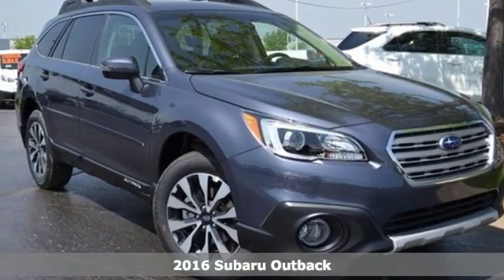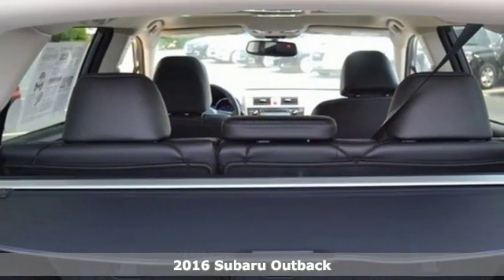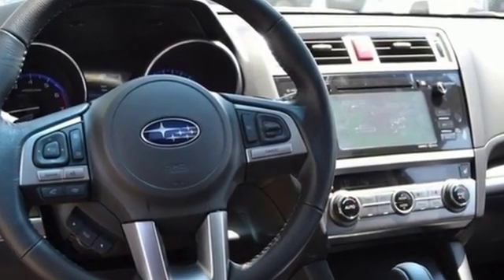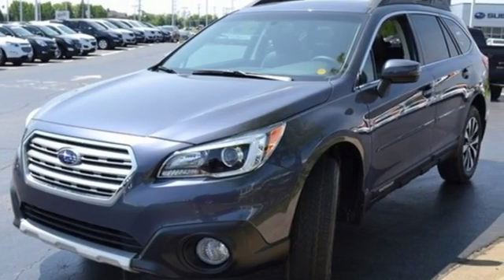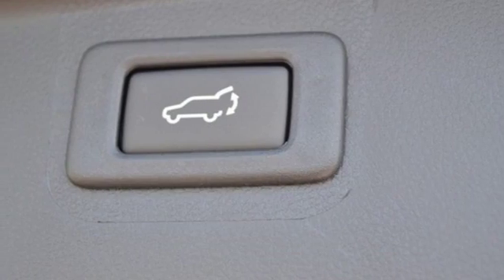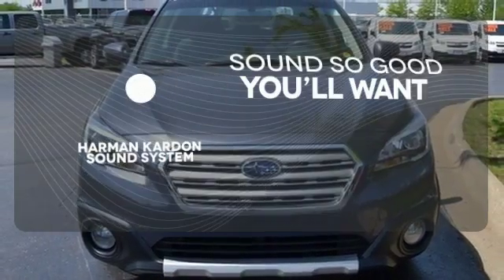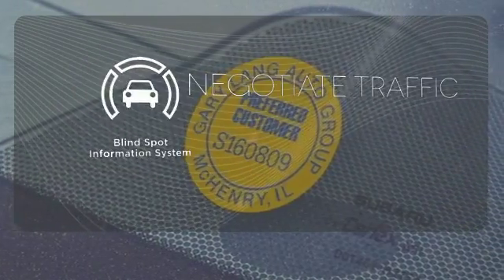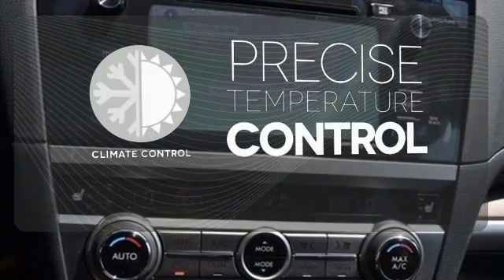New 2016 Subaru Outback McHenry IL Crystal Lake, IL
Year: 2016
Make: Subaru
Model: Outback
Trim: 2.5i
Engine: 2.5L 4-Cylinder DOHC 16V
Transmission: CVT Lineartronic
Color: Gray
Interior: Black
Stock #: S160809
VIN: 4S4BSBLC8G3345043

Gary Lang Auto, between Crystal Lake and McHenry, offers one-stop shopping, with seven franchises under one roof and over 1000 vehicles on 22 acres. Our award winning, state-of-art service and parts departments with ASE and Factory Certified Technicians will diagnose your vehicle's problems and make a repair as quickly as possible. Our automotive finance department offers the most competitive rates in the market.

While many would argue, there's nothing quite like that new-car smell. Sometimes it's worth sacrificing, depending on short- and long-term financial goals. For people looking for a used car, Gary Lang Auto Group offers a pristine lineup. Each is fully inspected and meets our highest standards.
Address:
1107 S Rt 31
McHenry IL Crystal Lake, IL 60050